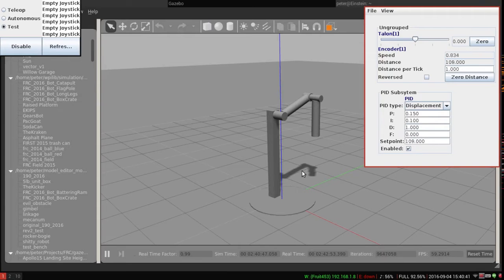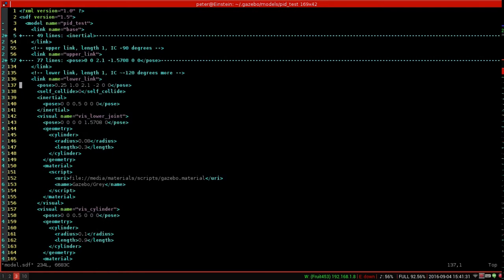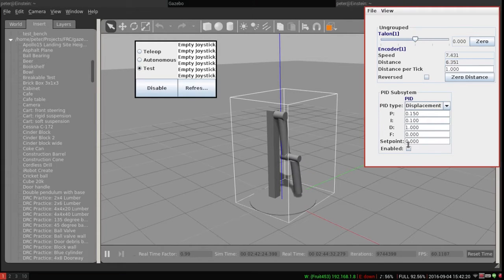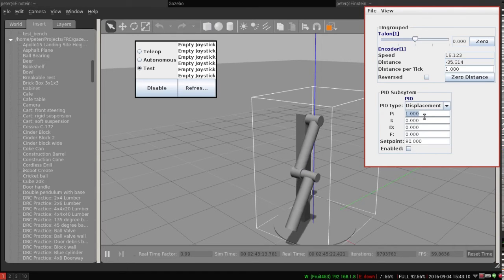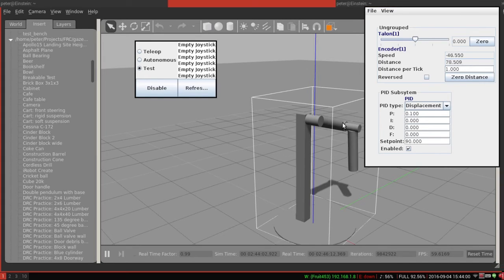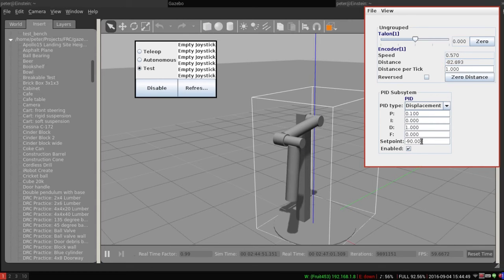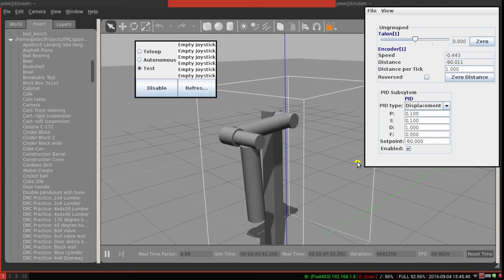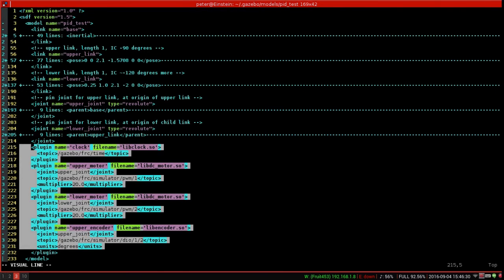FRCSim 2016 -- Simple and Effective PID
Best PID ever?!?! A great PID demo with a very simple model. I highly recommend using this to teach how PID works, with real WPILib code.